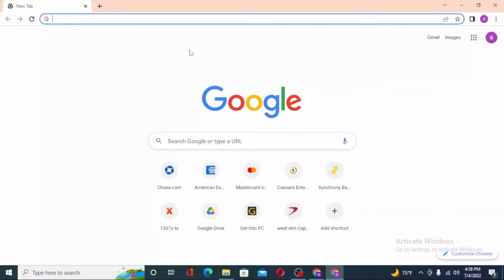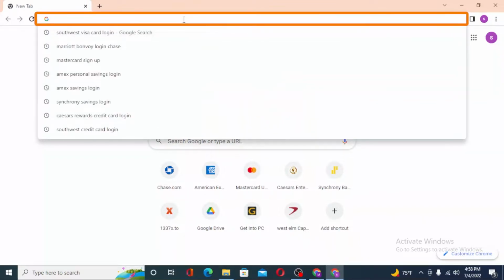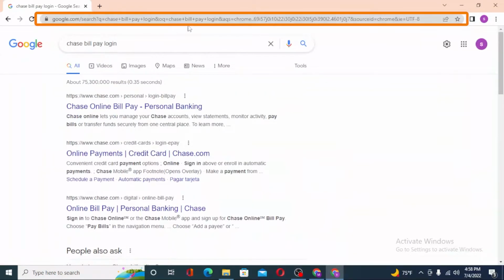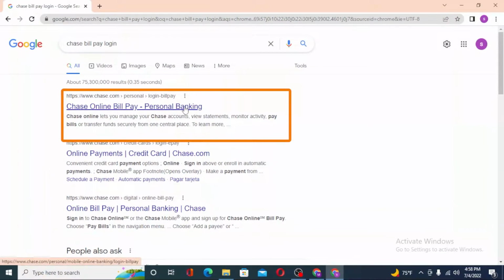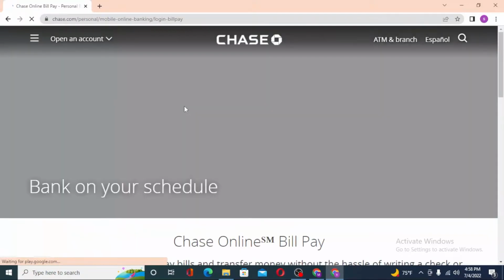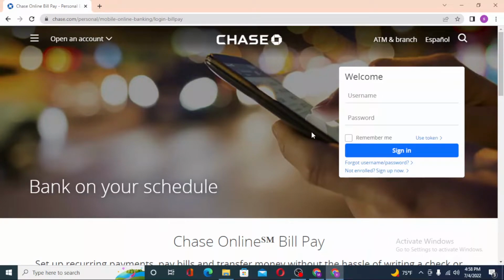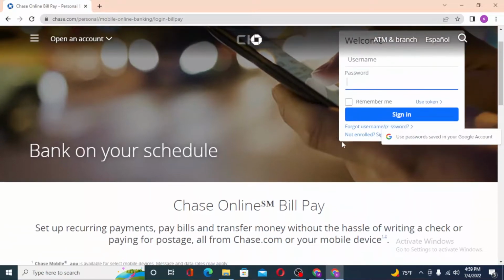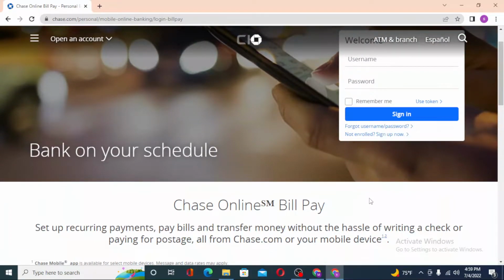How to Login to Chase Online Bill Pay Account? Sign In Chase Online Bill Pay Account